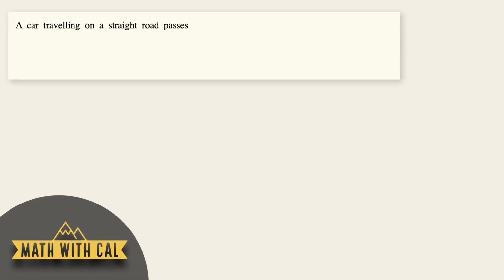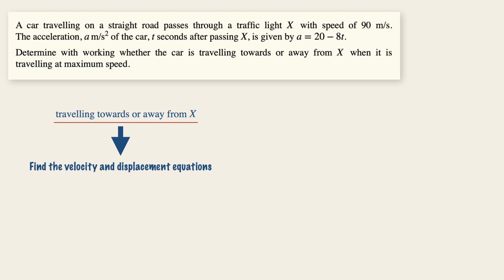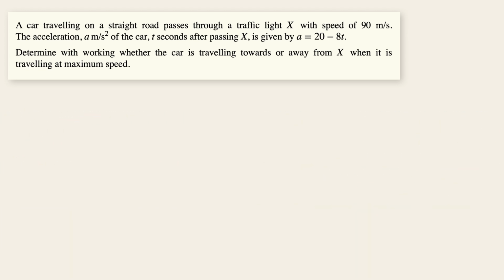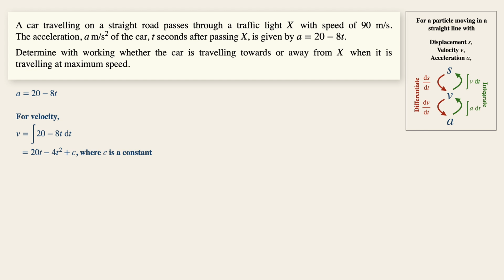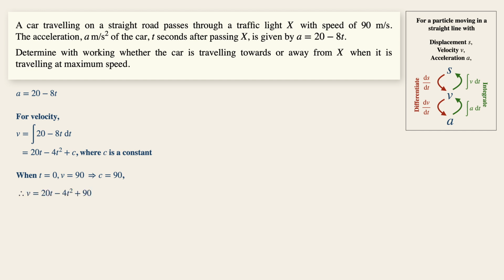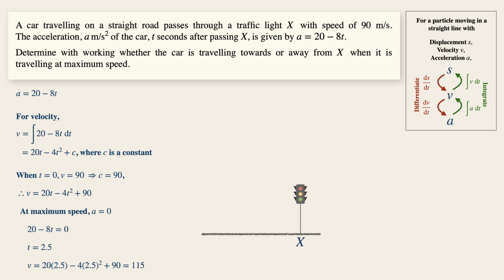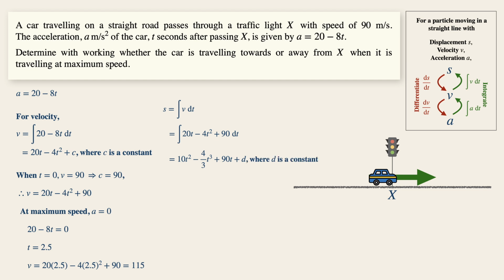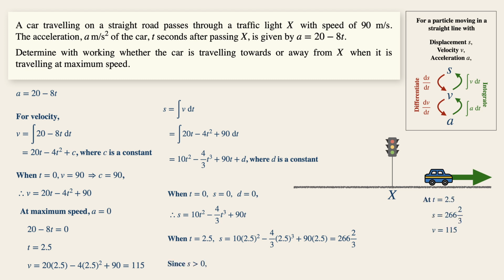Kinematics - is the car moving away from the traffic light? | O Level Additional Math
Hello everyone! In today's session we will determine if a car, travelling in a straight line, is moving away or towards a traffic light denoted as X. We will use this example to find the equations for velocity, displacement and the time where the maximum speed happens.

With acknowledgements: Crescent Girls' School 2018 Prelim Exam Paper 2 Q6a